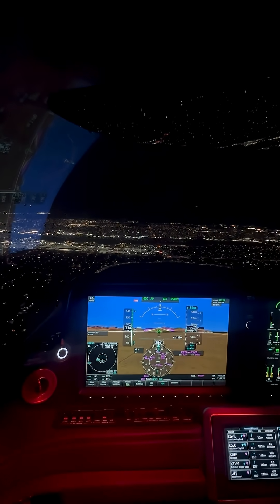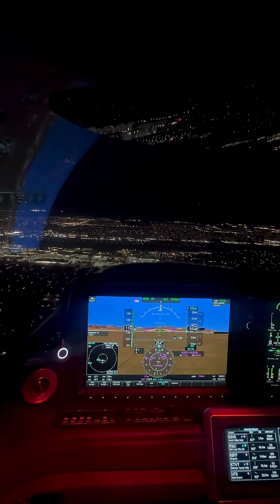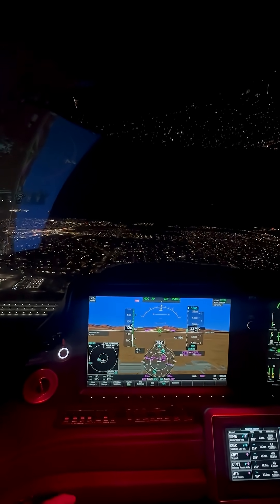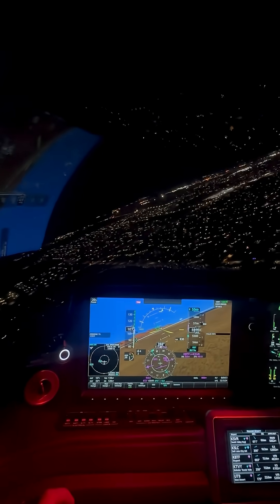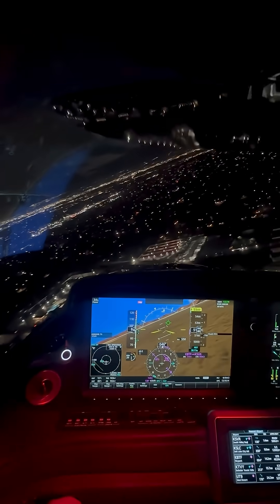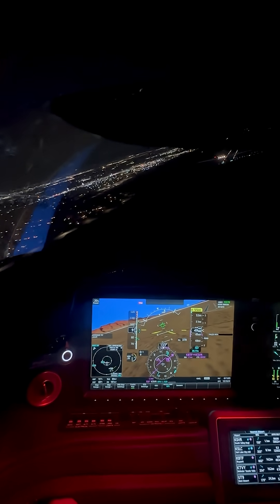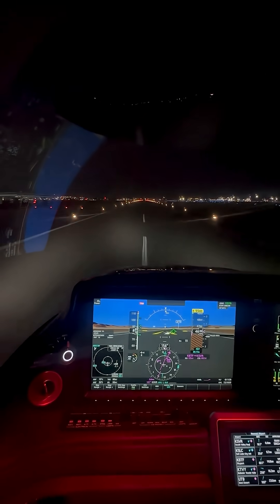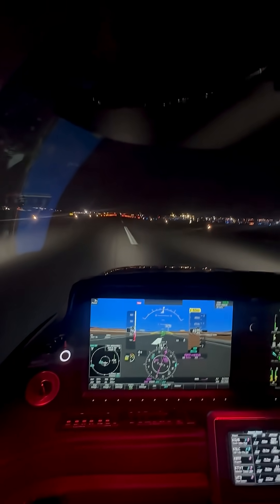Cirrus G7+ | Night Approach into SVR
Black Hole Effect – featureless terrain makes the runway look closer, leading to low approaches.
Bright Runway Lights – make you feel too low, causing high approaches.
Dim Runway Lights – make you feel too high, causing low approaches.
Wider Runway – feels closer → tendency to fly too low.
Narrow Runway – feels farther → tendency to fly too high.
Sloping Runway (Upslope) – illusion of being high → risk of low approach.
Sloping Runway (Downslope) – illusion of being low → risk of high approach.
Autokinesis – a single light in the dark appears to move.
False Horizon – sloping terrain, stars, or lights trick you into tilting.